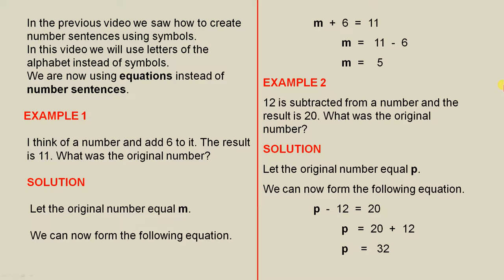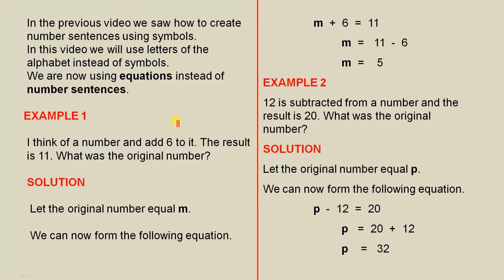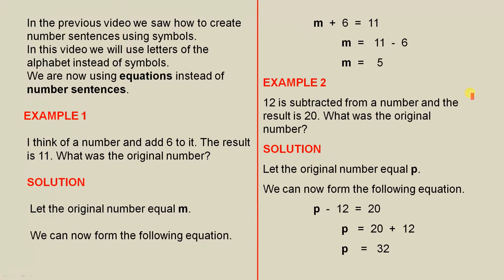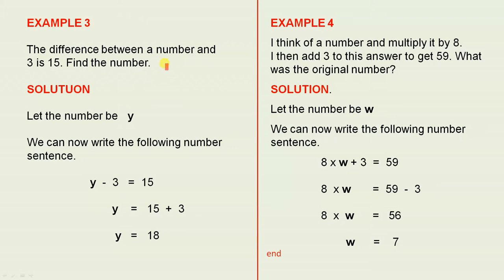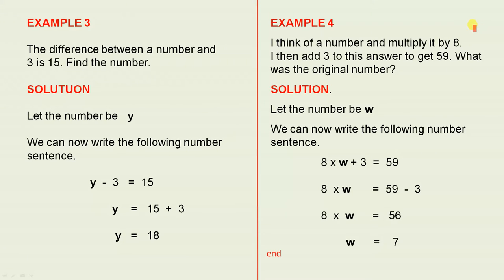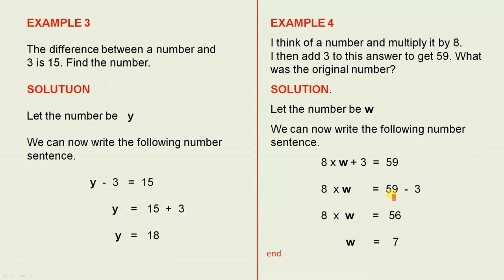Equations - Extension Work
This video shows how to use letters of the alphabet in equations.